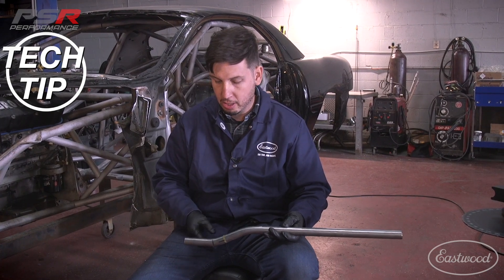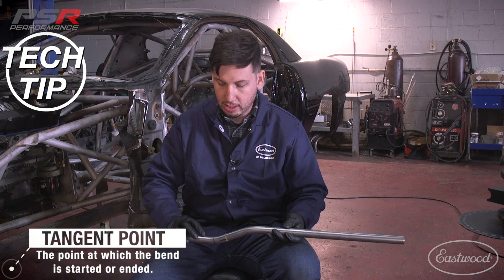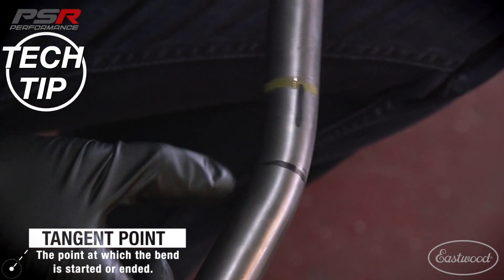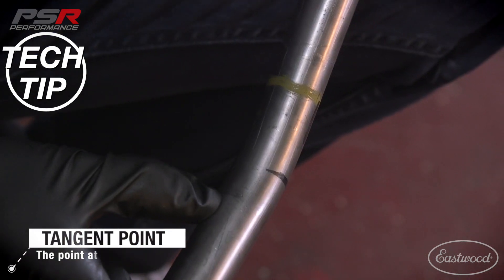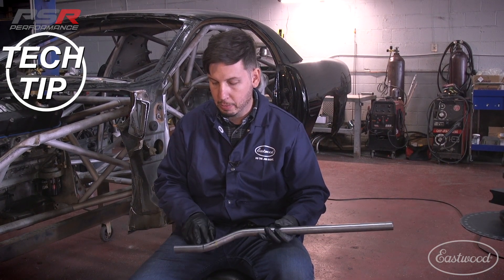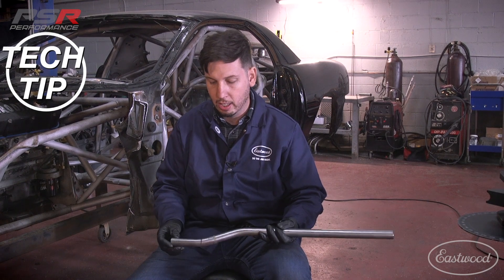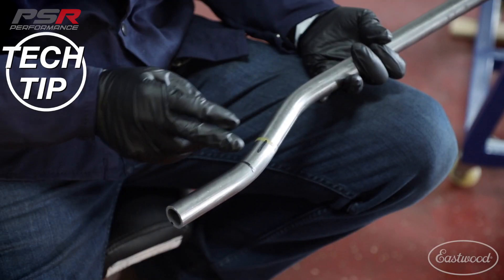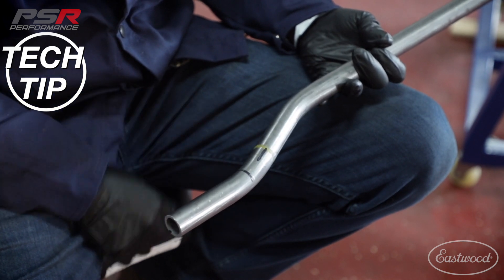QUICK TIP: Determining Tangent In Bends - Hydraulic Tubing Bender - Eastwood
Checkout how to layout and plan your bends for the least amount of waste possible!

EASTWOOD HYDRAULIC TUBING BENDER
ITEM #22199
Quickly and accurately bend up to 2" x .120" wall tubing in your home sho

Looking for an easier way to bend tubing? Look no further. This Eastwood Hydraulic Tubing Bender takes all the grunt work out of tube bending and allows you to make quick, accurate repeatable bends in up to 2" x .120" wall mild steel tubing. Perfect for roll cage, suspension, and heavy tube work, this bender is easy to move and use. Roll it out of the way when you do not need it.

FEATURES:
Make bends with high accuracy and professional results
Creates accurate, smooth, kink-free bends
Casters for mobility and easy storage. Even roll it to your project for quicker work!
1 HP motor
Build roll bars, shop fixtures, go-kart frames and much more
The Eastwood Hydraulic Tubing Bender is a high quality, precision tool capable of creating accurate, smooth, kink-free bends, up to 180° in aluminum, steel, stainless steel and copper tubing, in sizes ranging from 3/4” to 2” with available Eastwood Die Sets. Build roll bars, shop fixtures, go-kart frames and much more with high accuracy and professional results.